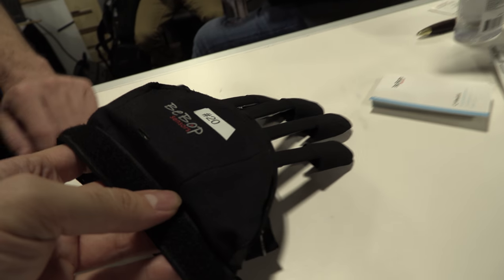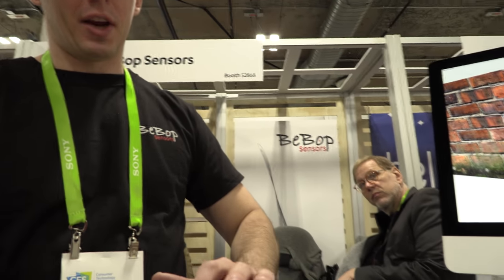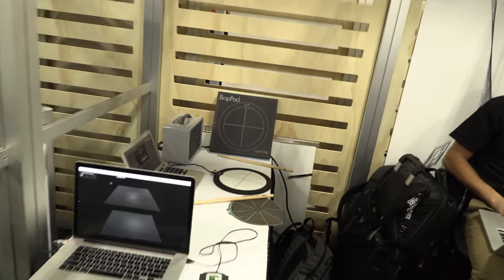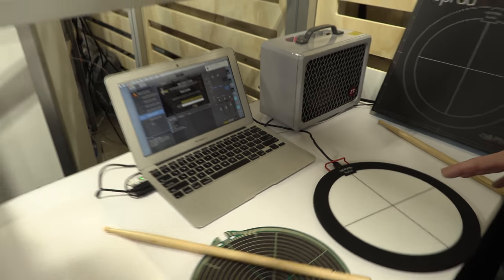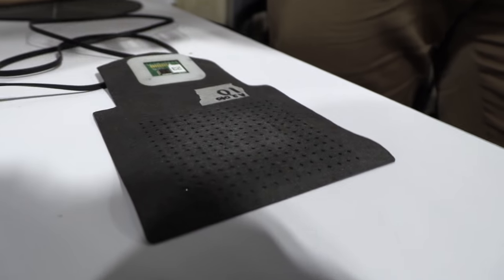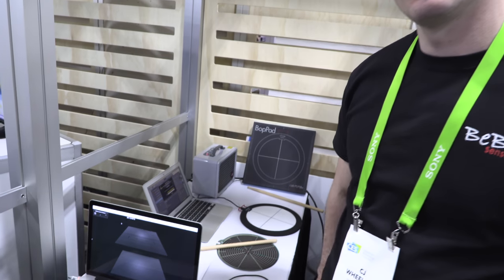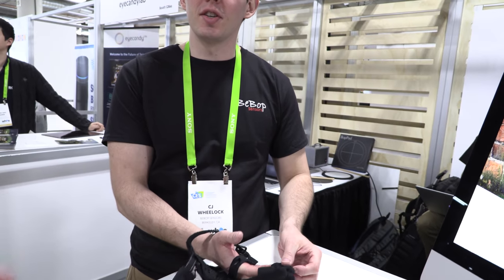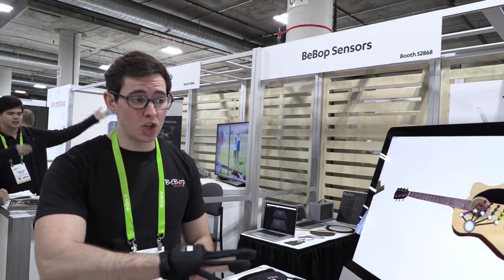BeBop Sensors, Smart Glove sensing with haptics, Drum Pad at CES 2018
BeBop makes fabric sensors that are piezo-resistive, they showed off their latest product the Forte Wireless Glove that can sense finger movements and incorporates haptic feedback. Ideally used in VR applications, this glove can work for 15 hours on a single charge, it is a one size fits all model, very fast response up to 150 frames/second for gaming applications, unique haptic actuators embedded at each finger tip. BeBop also showed pressure sensing foot pads and hand tracking system both using their fabric sensor technology. The company has been shipping its sensors into musical instruments sold by its sister company KMI, one such example was the BopPad a musical drum pad that is in the market already. BeBop is silicon valley based startup, expecting to go into mass production this year.